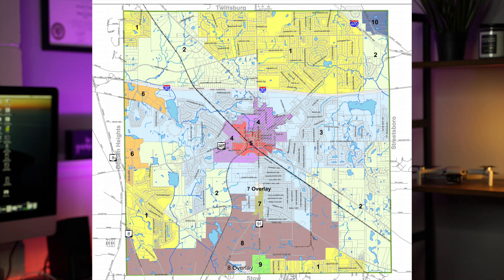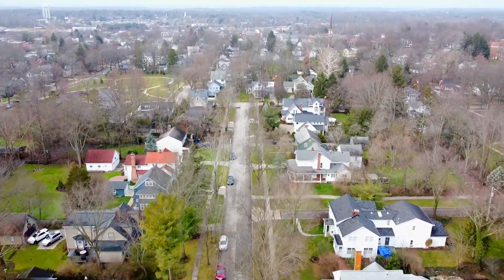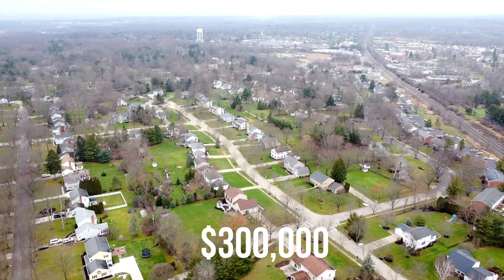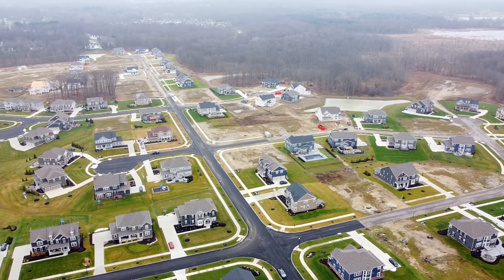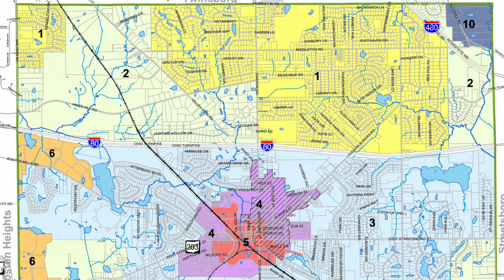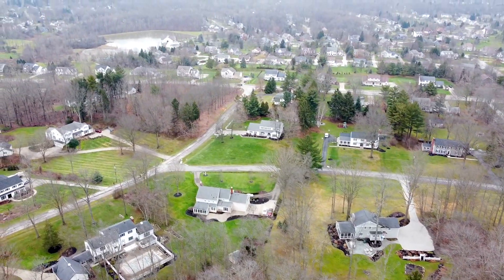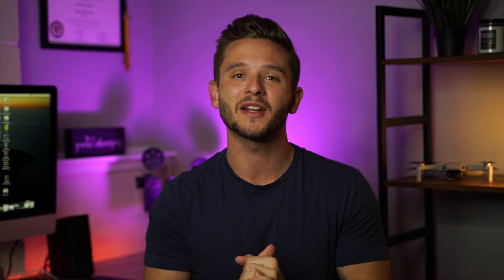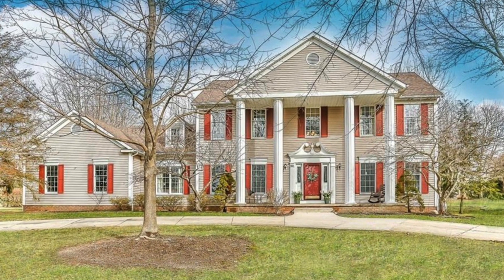Where to live in Hudson Ohio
Moving to Hudson? Schedule a phone call with me to talk about buying/selling real estate!

Hudson Ohio is a beautiful city with so much Character! There are so many communities to pick and choose from, so which one is right for you and your family?!

I cant cover every community here in Hudson, but this video will give you a great idea on where homes are located and what Hudson Ohio has to offer.

📲 I have so many people contacting me who are moving here to Hudson Ohio and I ABSOLUTELY love it! Honestly, if you are moving or relocating here to the Akron Area, we can make that transition so much easier on you!!

I’m a full time Realtor® in the Akron Area. I am also an Air Force Veteran so anyone looking to use their VA benefits, lets get together.

Alex Kolesar, Century 21 Homestar